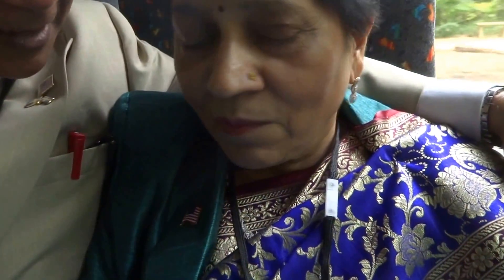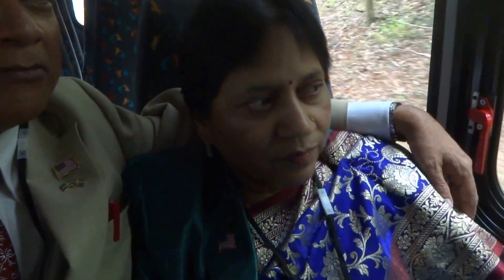Aruna & Hari Sharma in Bus towards Thomas Jefferson Monticello Charlottesville VA Sep 30, 2014